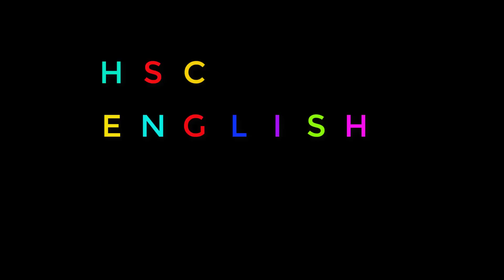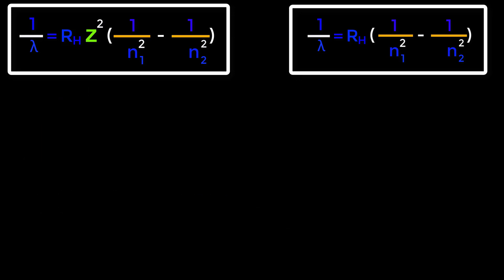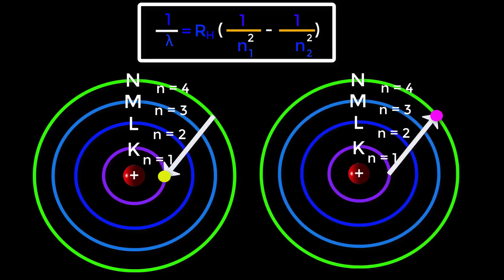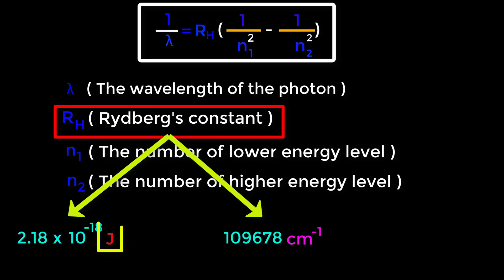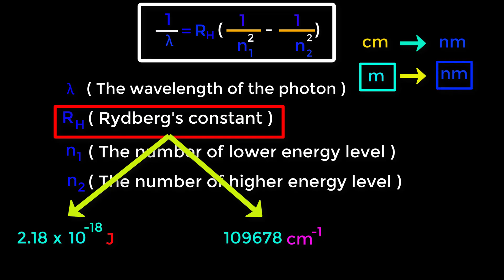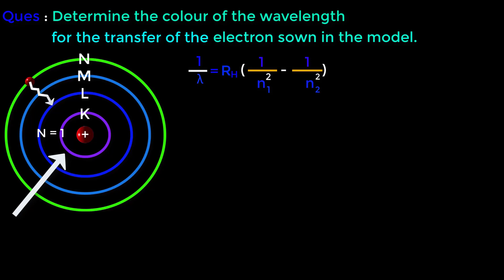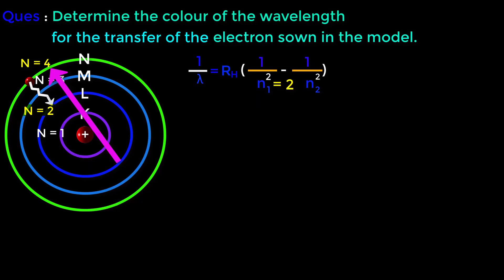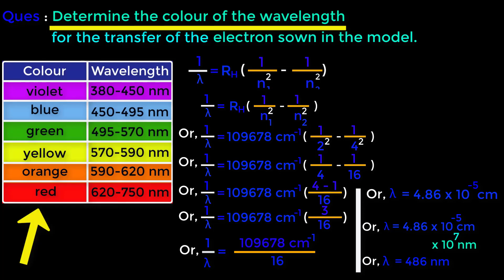06. HSC Chemistry 1st Paper ||English Version || Chapter 2 || Rydberg's Formula